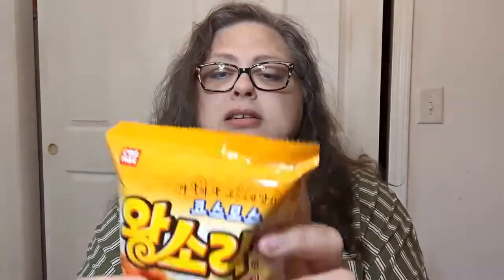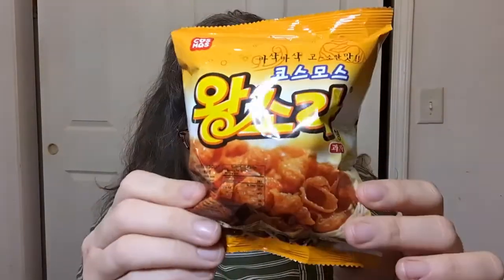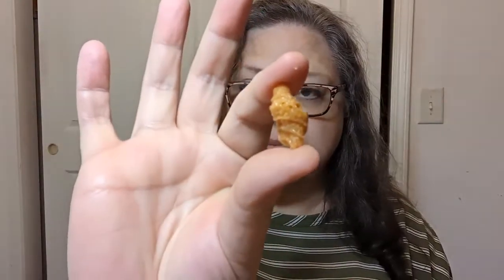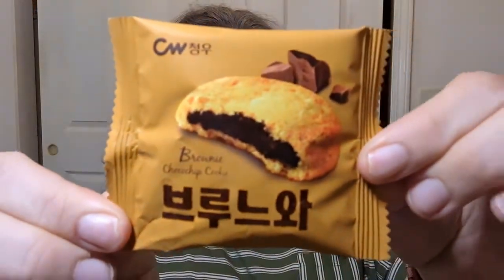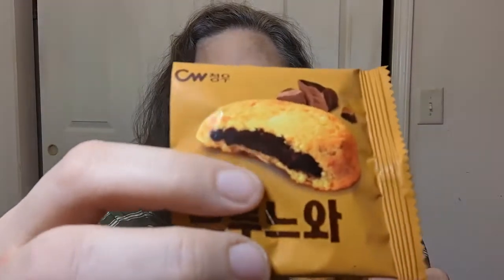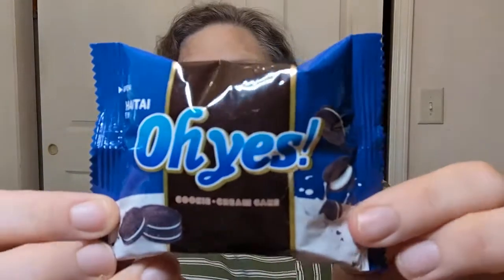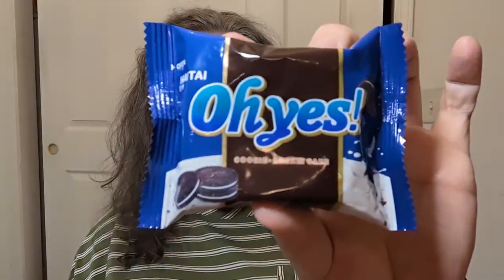Snacks Around the World - 3 from Korea - Crochet, Life, and Stuff with Debra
3 snacks from Korea today - are they FatChickApproved?

I purchase the subscription to @munchaddict with my own money. Not sponsored. Sadly.